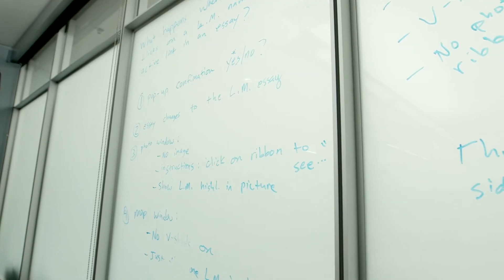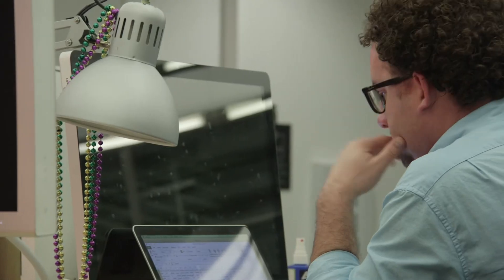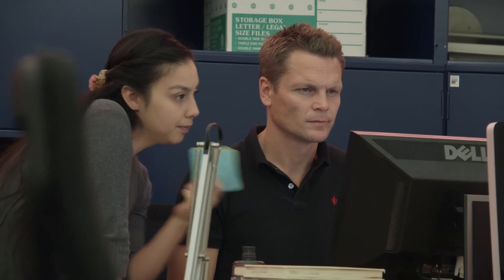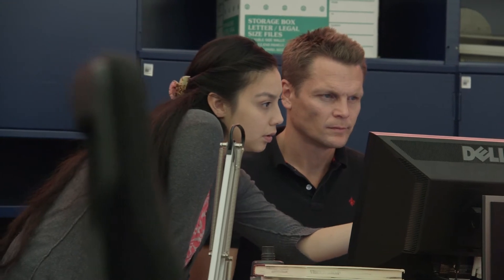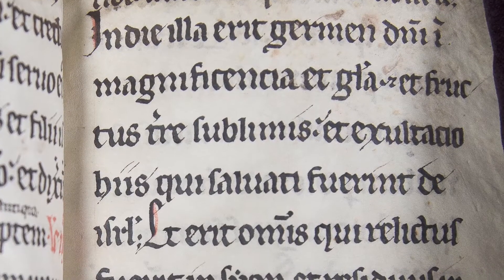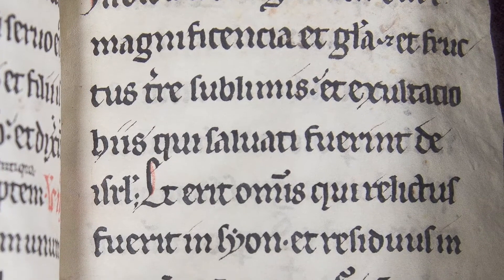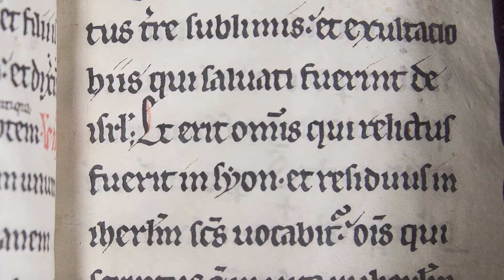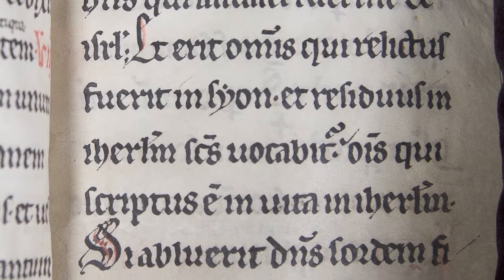Humanities + Digital Tools: Text Technologies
This video in the Stanford Humanities + Digital Tools series presents “Text Technologies,” a digital humanities project that combines the history of the book and digital humanities to investigate the long history of the “text” from the earliest period of human communication to the present.